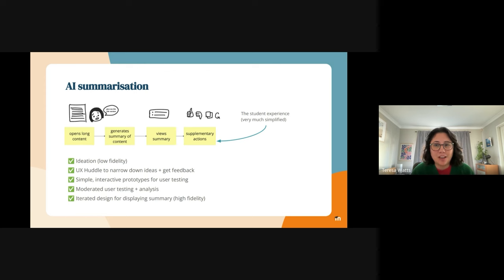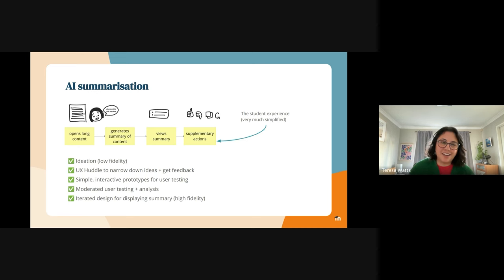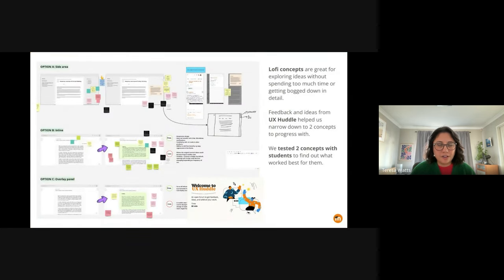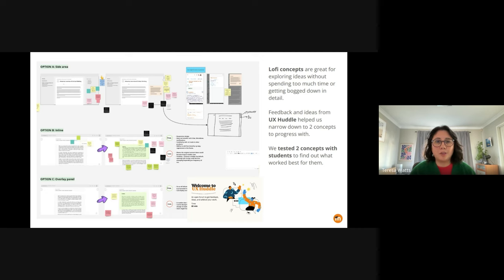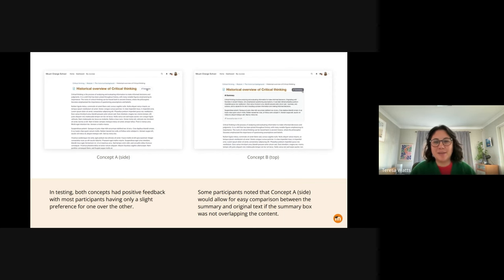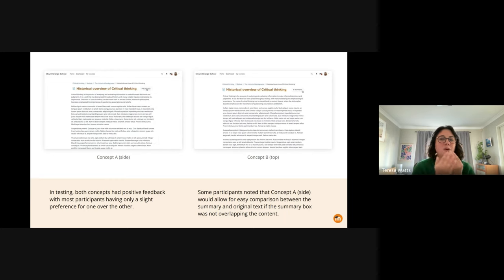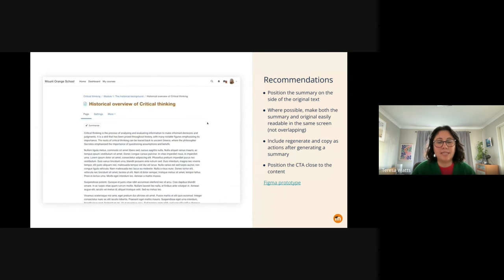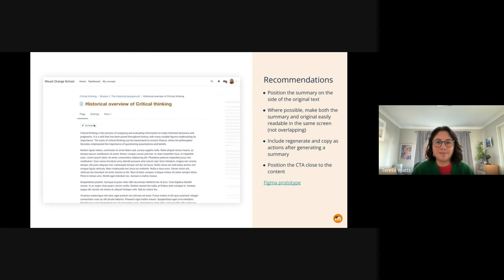Showcase Shorts | AI summarisation design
Work on our new AI subsystem prototype is progressing quickly. In this video, you can watch how we designed our first feature, AI-enabled summarisation, and get a sneak peek of what it will look like when it's done.